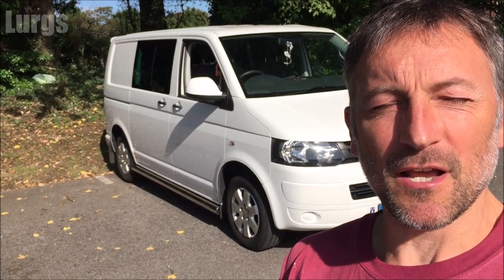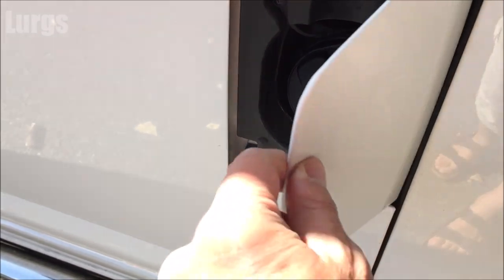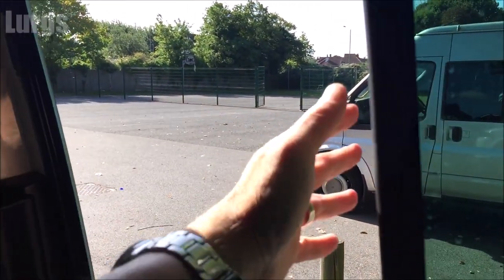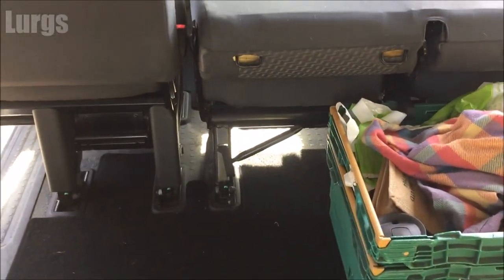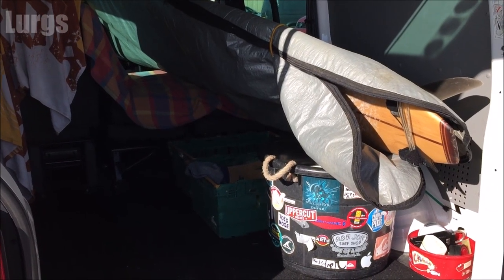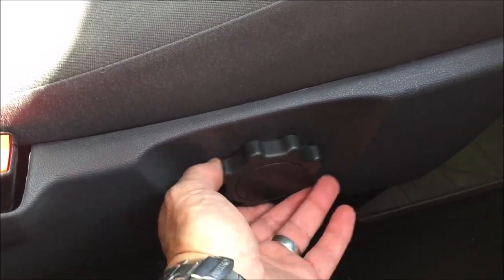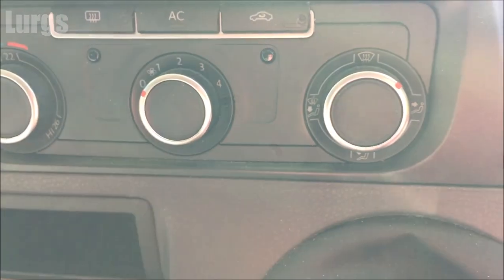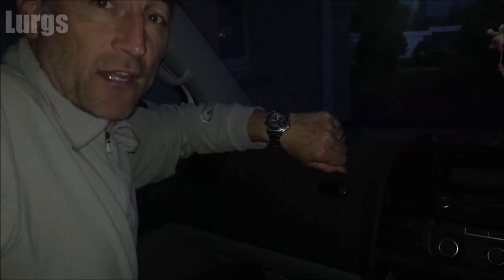VW T5 Kombi Review and Drive 2011 140hp - Volkswagen Transporter Review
VW T5 Kombi Review and Drive 2011 140hp.
VW Transporter T5 Kombi Review and Drive.
Welcome to my Volkswagen Transporter review of the VW T5 Kombi and a drive of the VW T5 Kombi 2.0 TDI (VW T5 Turbo Diesel Injection).
I've had this VW Van for 6 years now and it was 2 years old when I bought it.
I'll take you through all the things that are important so that if you are thinking of buying one second hand then hopefully it will help you make a decision. The VW T5 Kombi is a very versatile vehicle. Once I bought my 1st Van I've never looked back, they are so useful.

Please find below timings of specific areas so that you can jump to that point if you wish;
00:00 Intro and why VW T5 Kombi Vans are cool.
00:30 VW Hill Hold and Drive away.
01:30 The engine VW 2.0 Diesel Turbo Injection 140hp.
02:00 VW T5 Fuel Filler Cap.
02:15 VW T5 Engine undertray and underneath the Van.
02:51 VW T5 Alloy wheels, brakes and side Chrome Bars.
03:20 VW T5 Headlights.
03:28 VW T5 Spoiler Alert!
03:45 VW T5 Kombi Side Windows.
04:22 VW T5 Wing Mirrors foldable and adjustable.
04:55 VW T5 Kombi Sliding Side Doors.
05:25 VW T5 Kombi rear seats, single and double.
05:50 VW T5 Kombi Tailgate and inside rear of Van.
06:43 VW T5 Tie Downs for straps and securing Loads.
07:15 VW T5 Kombi best thing about having a Van after a Surf.
08:25 VW T5 Steering Wheel.
08:30 VW T5 Dashboard.
08:44 VW T5 Reversing Sensors.
09:29 VW T5 Headrests and rear seating space for Passengers.
09:43 VW T5 small storage space for the Cookie Monster.
09:55 VW T5 Grab Handles and say Hi to Animal.
10:07 VW T5 Kombi front seats.
11:00 VW T5 Sunglasses holder and Sun Visor.
11:20 VW T5 Stereo System.
11:53 VW T5 Anti Skid.
12:00 VW T5 Passenger Airbag.
12:08 VW T5 Centre Console Switches, 12V Socket & drinks holders.
12:35 VW T5 Pedals.
12:50 VW T5 Kombi Air vents.
13:09 VW T5 Kombi driving and things I love.
14:07 Do your favourite scenes from Point Break.

If you have any questions about the VW T5 Transporter Kombi (VW T5 Kombi) then please post a comment and I will answer any questions you may have.

Thank you for visiting and hope you found this video review of the Volkswagen T5 Kombi useful. Lurgs.